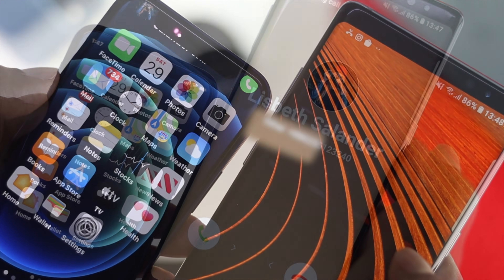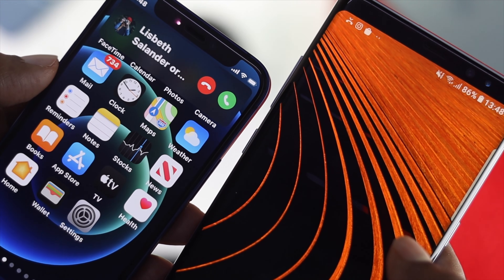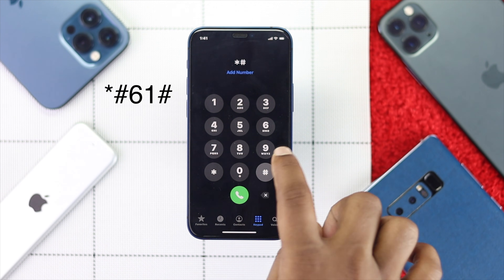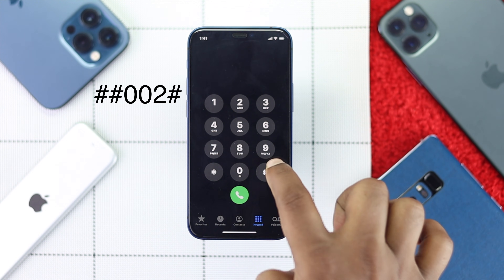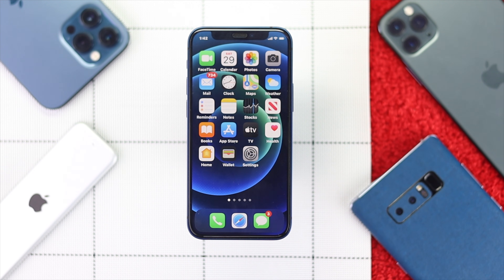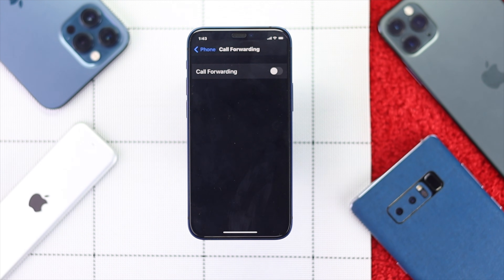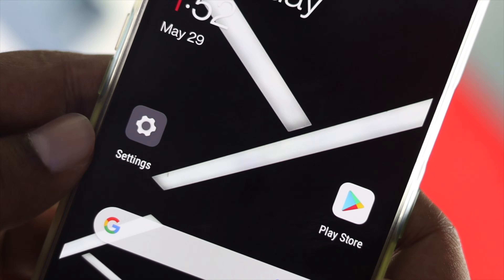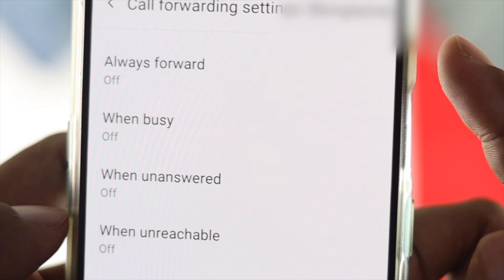Deactivate Call Forwarding [iPhone & Android]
Accidentally turned on Call Forwarding and now not getting any calls on your smartphone? In this video Tutorial you will learn 2 ways to deactivate call forwarding on iPhone and Android Phone.

0:00 What this video is about
0:26 Check if you have turned on Call forwarding or not
0:51 Disable Call forwarding
1:10 turn off Call forwarding from iPhone Settings
1:54 turn off Call forwarding from Android Settings